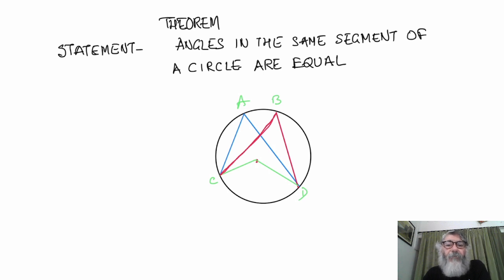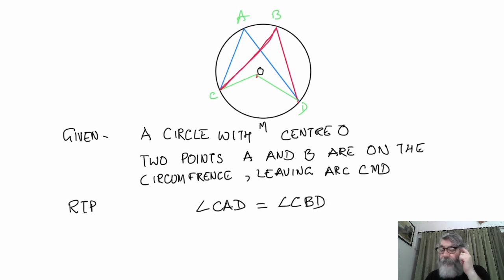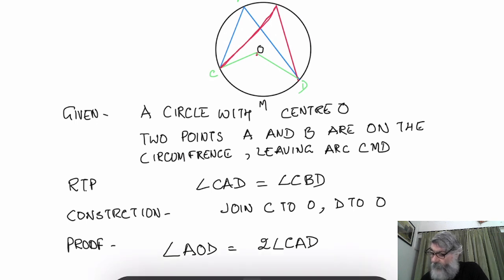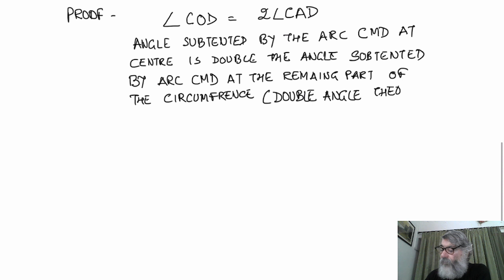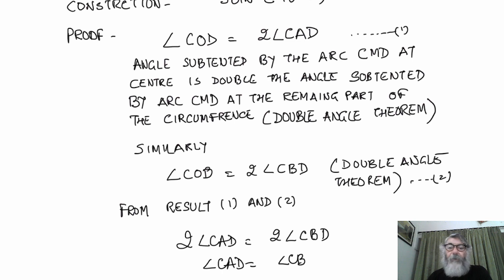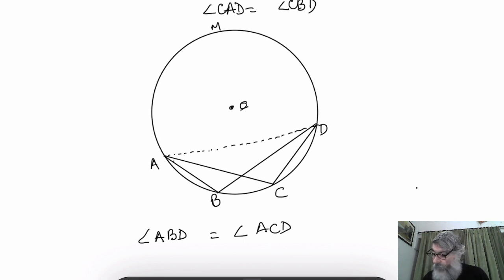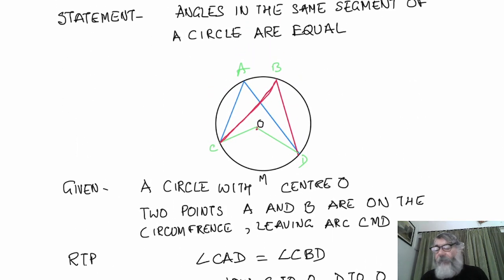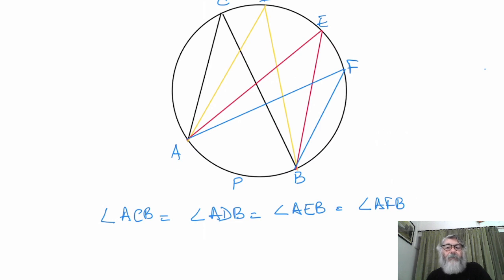Circle for class 10, Angles in the same segment are equal, Geometry lecture 6